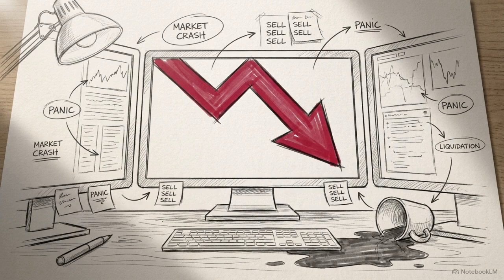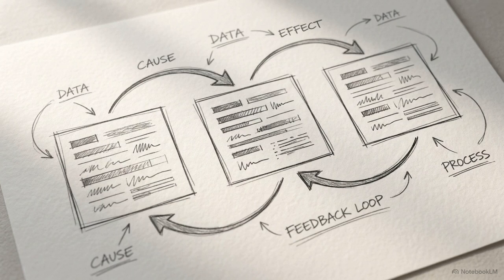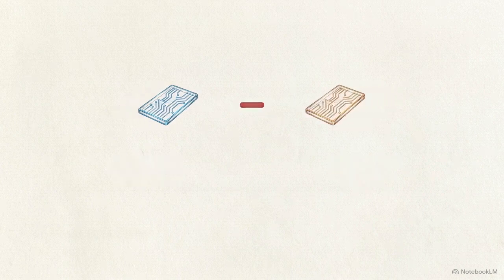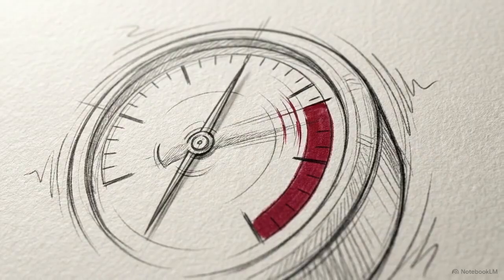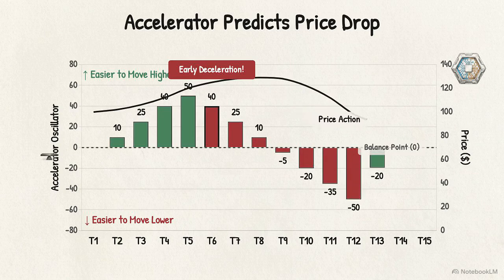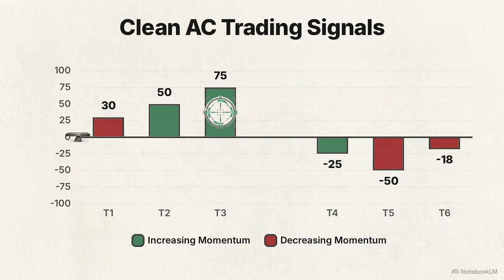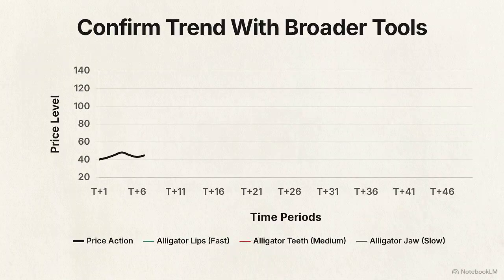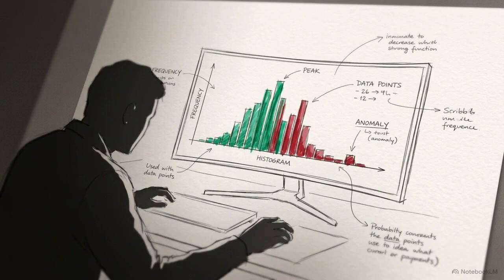Catch Trends BEFORE They Happen? (The Accelerator Oscillator Explained!)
Are you tired of entering trades too late? By the time a trend is obvious on a normal price chart, the best entry points have usually already passed
In this video, we dive deeply into the Accelerator Oscillator (AC), a powerful technical "pre-indicator" created by legendary trader Bill Williams
. Designed to measure the speed of market changes, this tool can help you identify when a trend is gaining strength or losing steam before the actual price catches up
What you will learn in this video:
The Logic of Acceleration: Discover why acceleration changes before momentum, and momentum changes before price—just like a driver taking their foot off the gas before a car actually slows down
How to Read the Histogram: We'll break down the color-coded bars
. You'll learn exactly what green bars (increasing bullish acceleration) and red bars (bearish shifts) mean for your trades, even if the price hasn't moved yet
Bill Williams' Golden Rules: Find out why the most famous rule of the AC is to never buy when the bar is red, and never sell when the bar is green
Trading Strategies & Zero-Line Balance: Learn how to spot potential buy and sell signals based on consecutive colored bars above or below the zero line
Avoiding False Signals: No indicator is perfect! We explain how to filter out the "noise" of sideways markets by pairing the AC with other tools like the Alligator indicator or standard support and resistance levels
Mastering the Accelerator Oscillator gives you a serious edge in identifying trend reversals before the rest of the market reacts
. Stop chasing price and start understanding the underlying forces driving your charts
Open your charting platform and start tracking those color changes today!